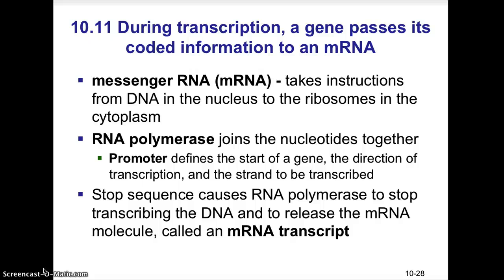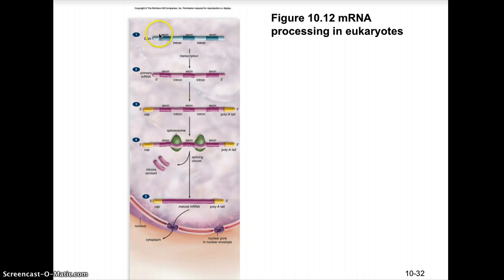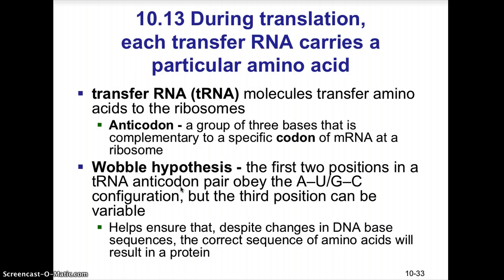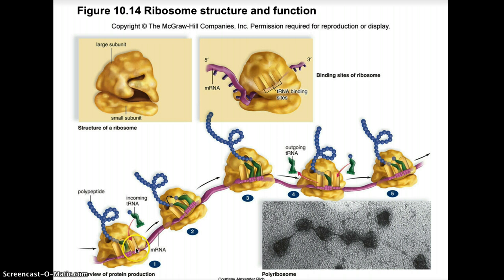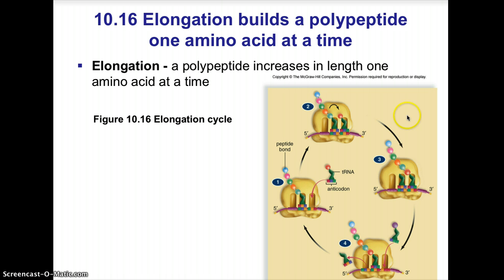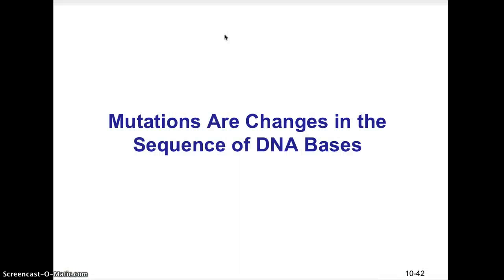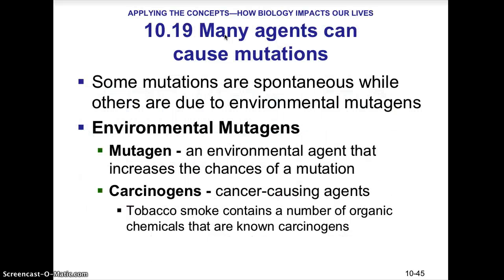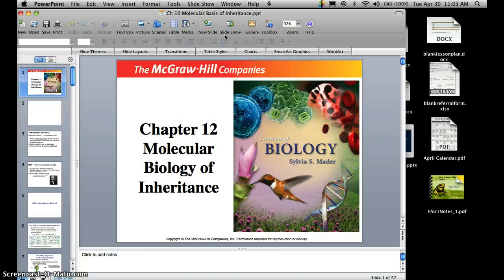CH 12 Molecular Biology of a Gene Lecture 3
Lecture 3 Translation and Mutations